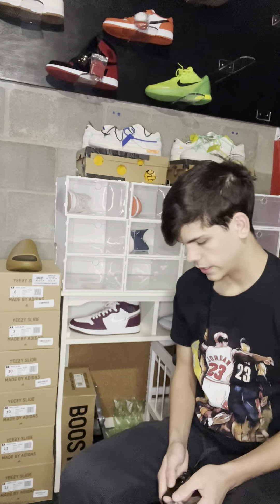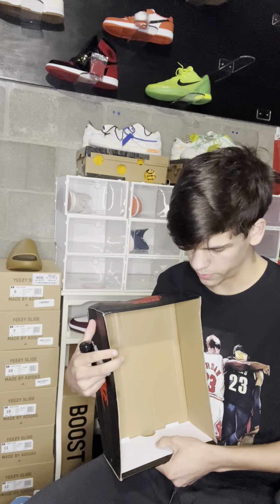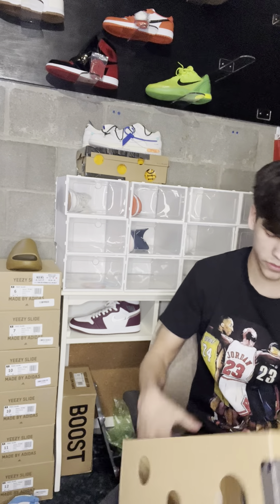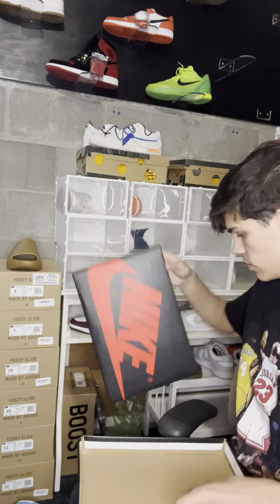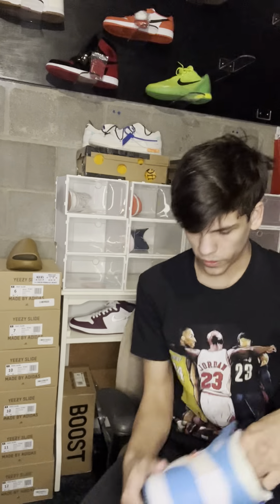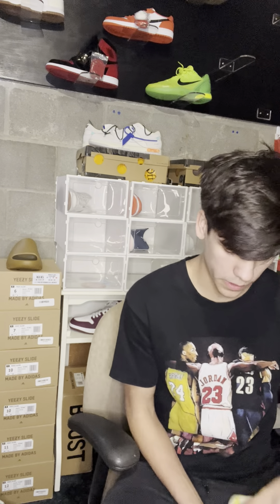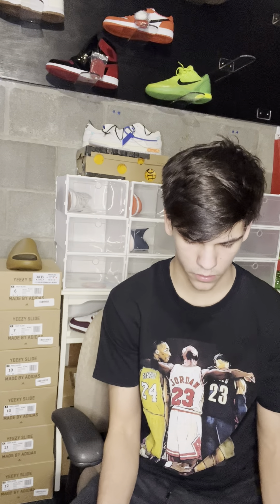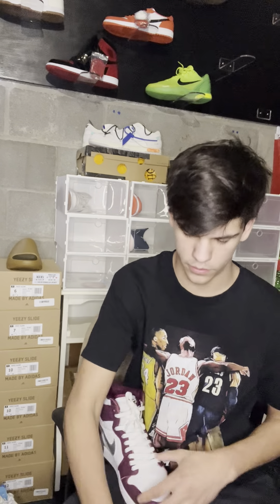LEGIT CHECKING IN DETAIL👟